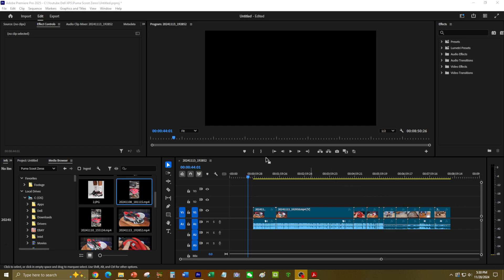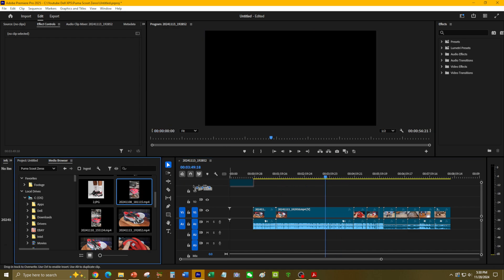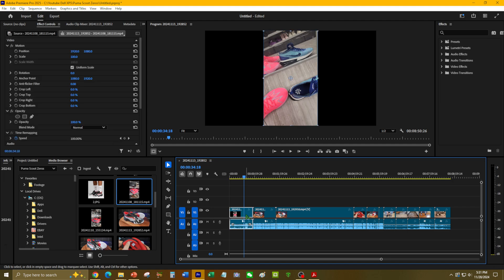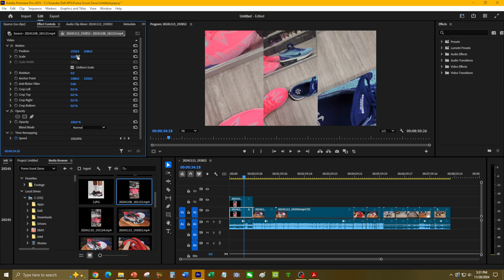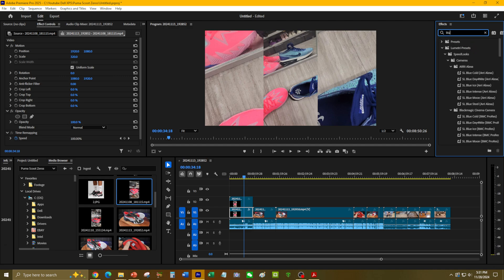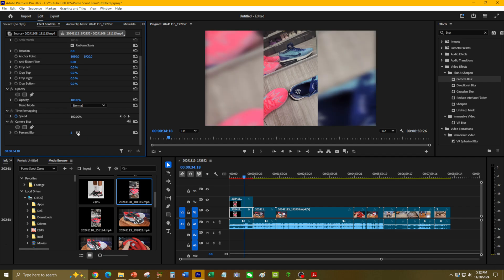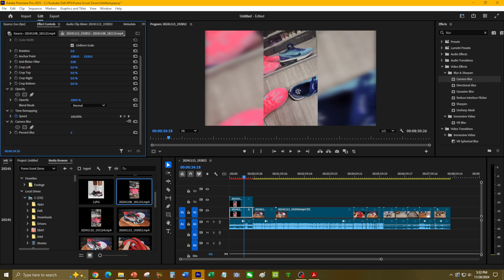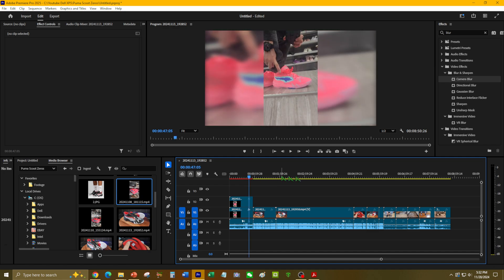How To Mix Vertical & Horizontal Video Together In Adobe Premiere Pro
Don't you just hate it when people give you vertical or portrait videos and it looks just wrong when uploaded to Youtube or you want to combine vertical and horizontal footage together? Check out this cool tip on how to fix this issue.